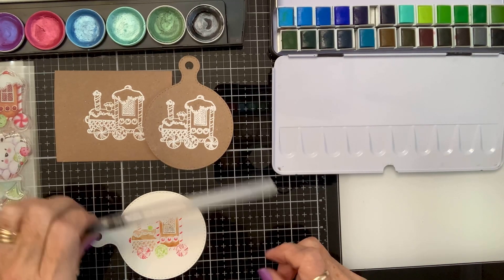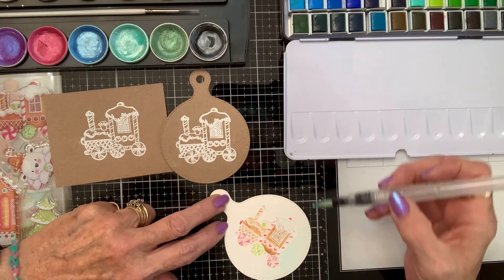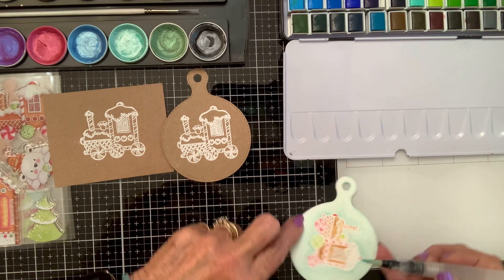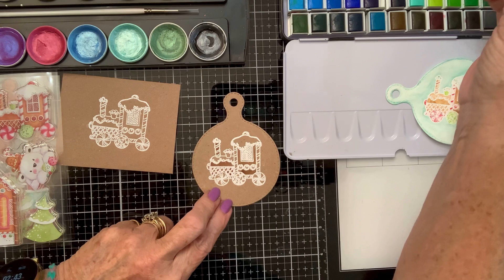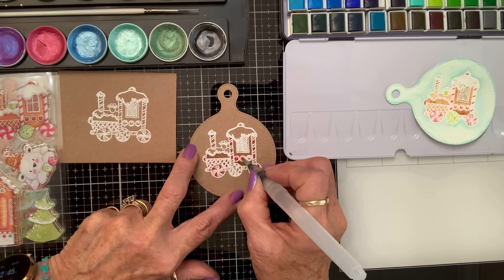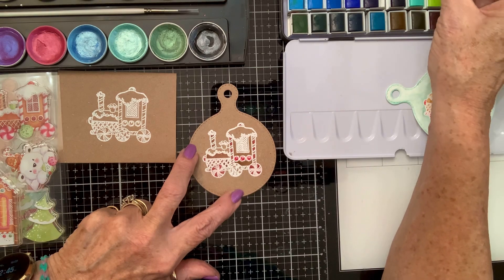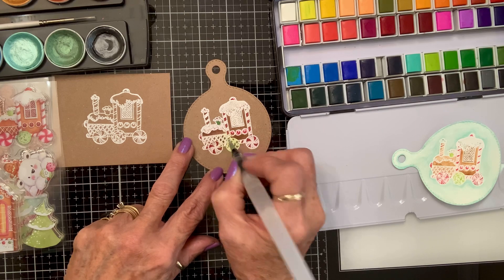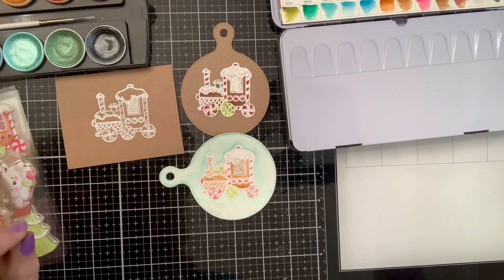stampingsunday hosted by Thelma Hall and Craftin by the Pond, Paula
Check out these awesome ladies channels and join in this fun open Collab!